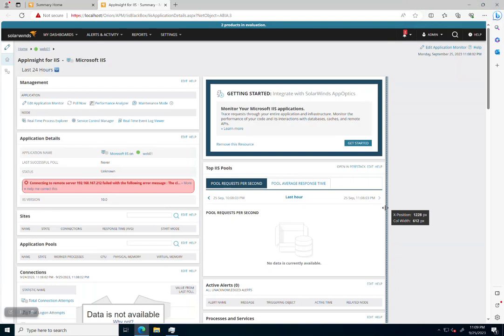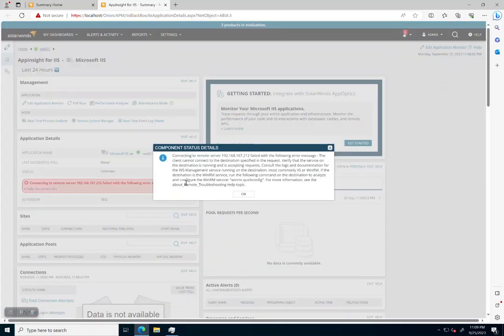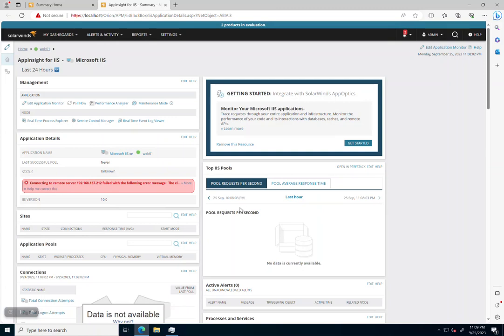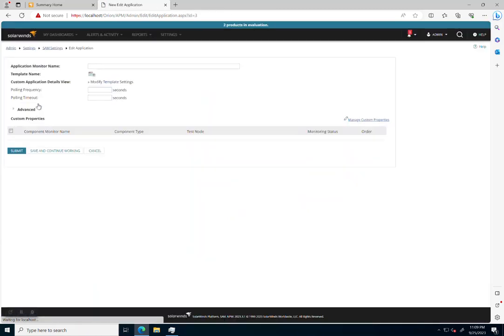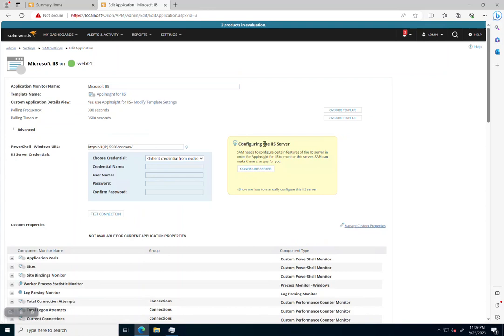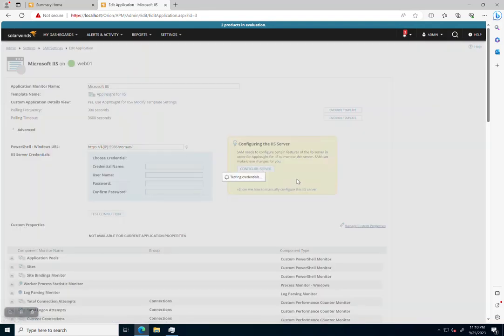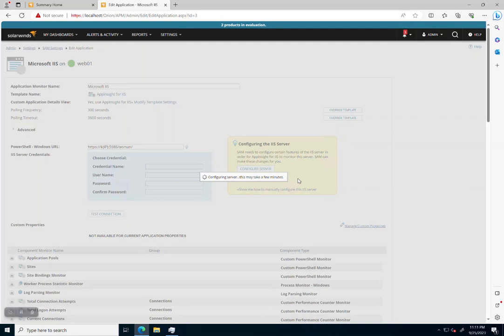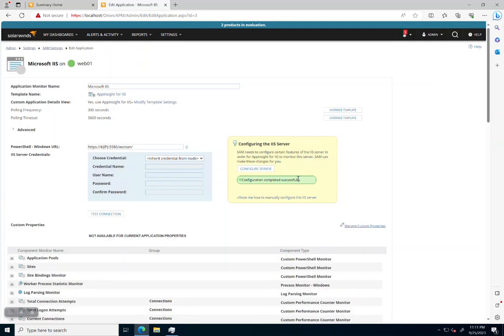Getting Started with IIS Monitoring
Getting an error trying to monitor Solarwinds? No problem - there's a Configuration option that isn't apparent in the "Edit Application Monitor" page. Watch this short video to see how to configure your IIS server.

For automatic configuration to function, you will need Windows Remote Management turned on along with WinRM firewall settings to ensure a smooth transition.

Solarwinds takes the job on of configuring my IIS server so I don't have to - if you set up your environment correctly from the get-go, it will make it so much easier to start monitoring your critical applications and services.